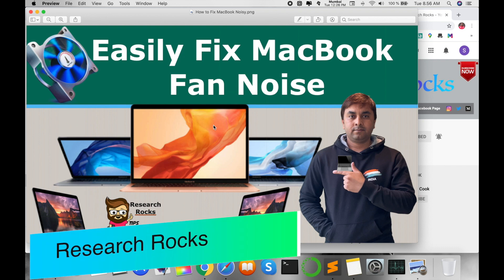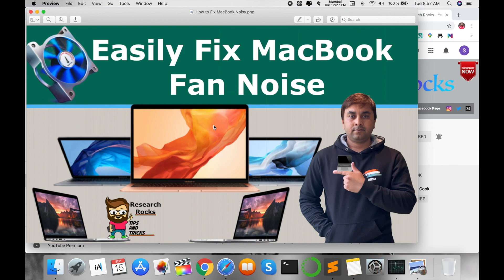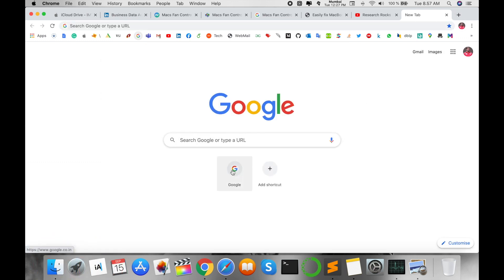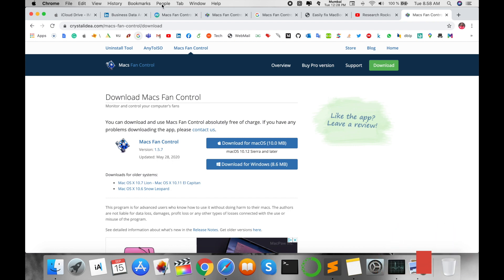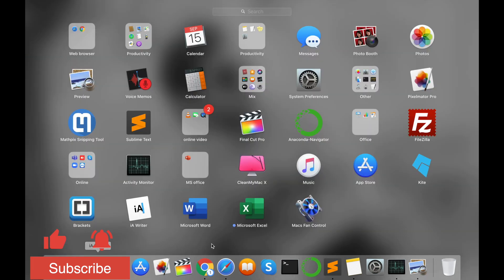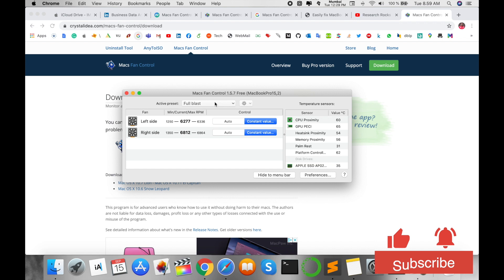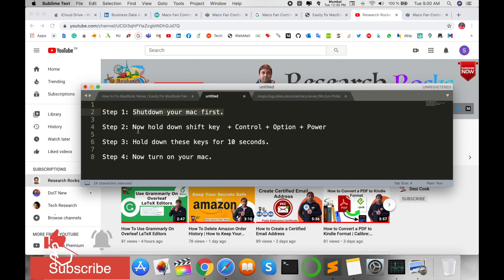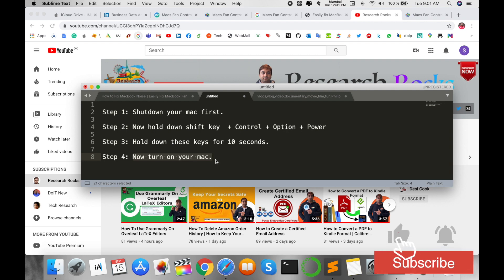How to Fix MacBook Fan Noise | Easy Solutions for Quieting Your MacBook Fan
Is your MacBook fan making annoying noises? Learn how to fix MacBook fan noise with simple solutions that can quiet your laptop. In this video, we'll cover effective ways to troubleshoot your MacBook, clean the fan, adjust settings, and solve overheating issues. Whether you're using a MacBook Air, MacBook Pro, or any other model, these tips will help you restore peace and reduce noise. Follow along for easy steps to ensure a smooth and quiet MacBook experience!